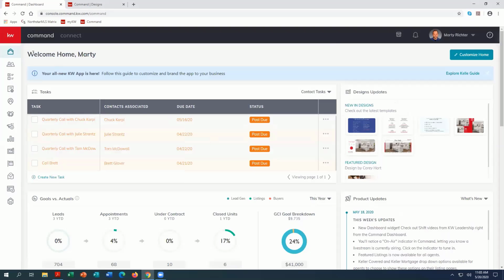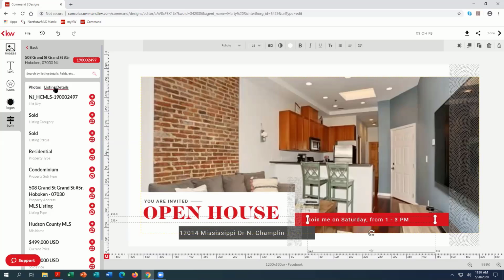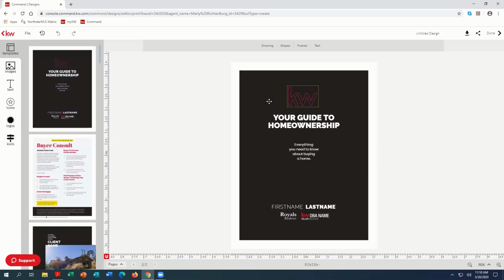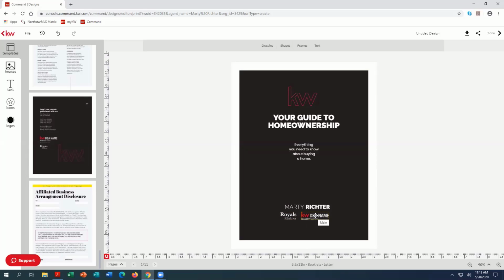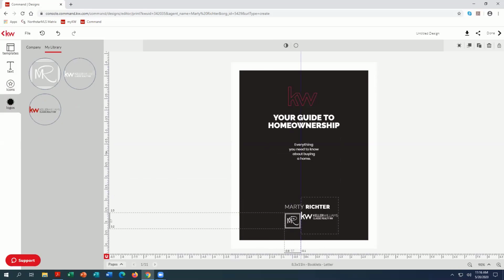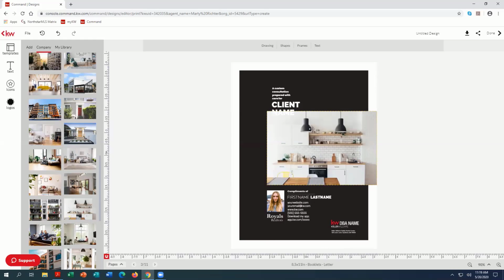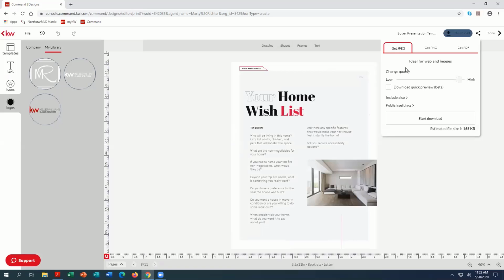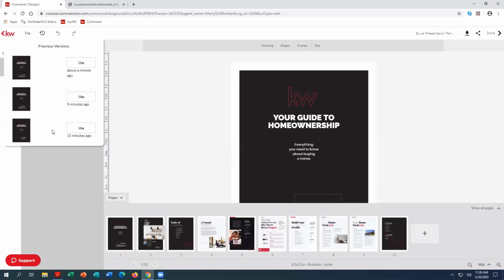Command: Mastering Your Designs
Learn how to utilize Designs in Command to create media assets for your business.  We'll walk through how to build a buyer or listing presentation in Command in very little time.  Designs has professionally designed templates, exclusive to KW agents, for you to use to market your business.